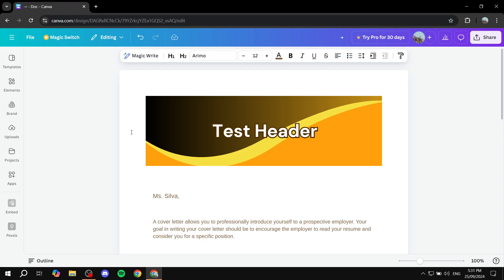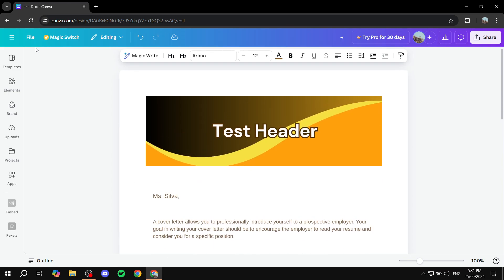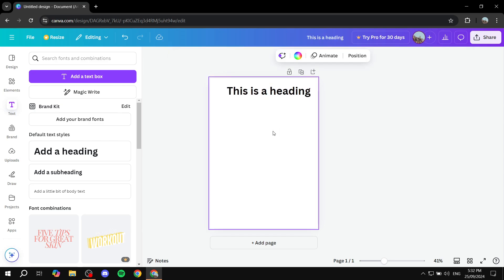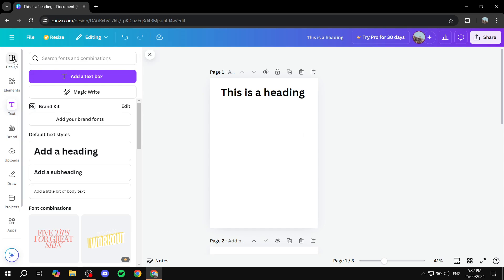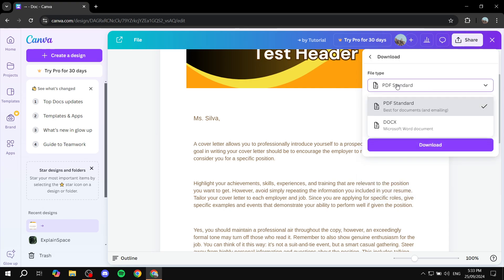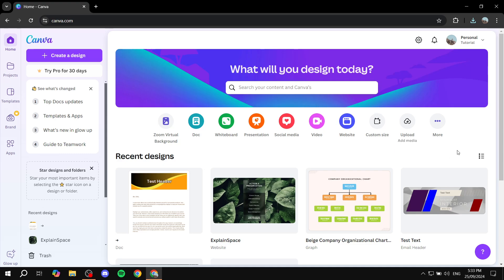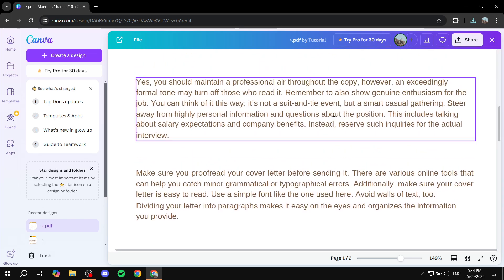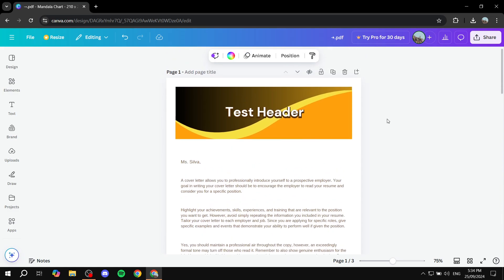How To Add a Page in Canva Docs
If you are looking for a video about How To Add a Page in Canva Docs, here it is!